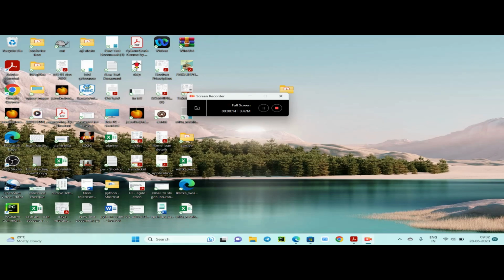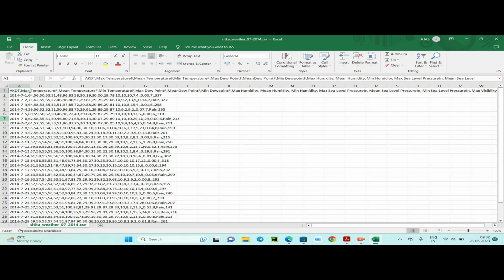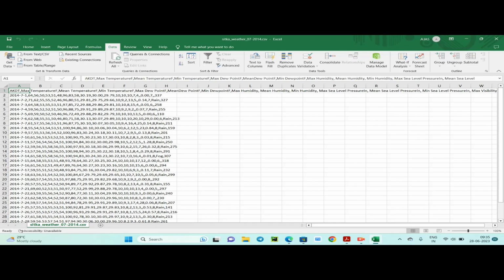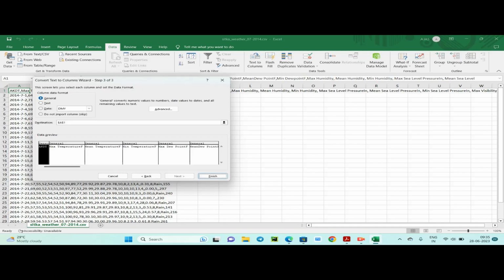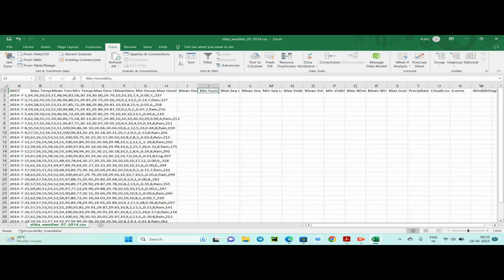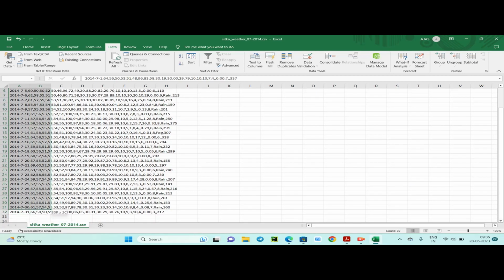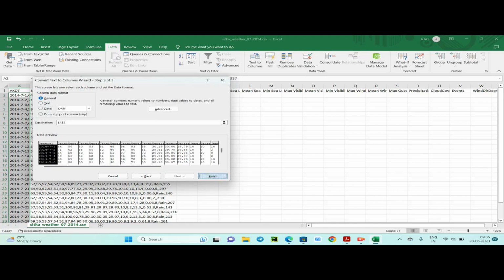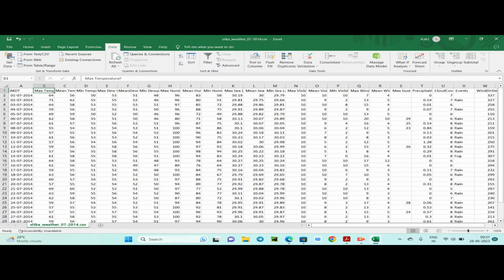Single cell data in Excel to tabular form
This video tells how to convert data in a single cell separated by coma or space in to rows and columns using data group tab.